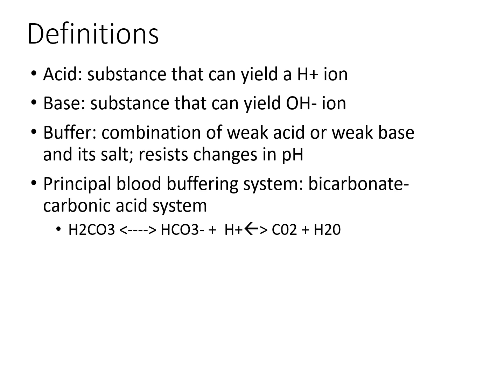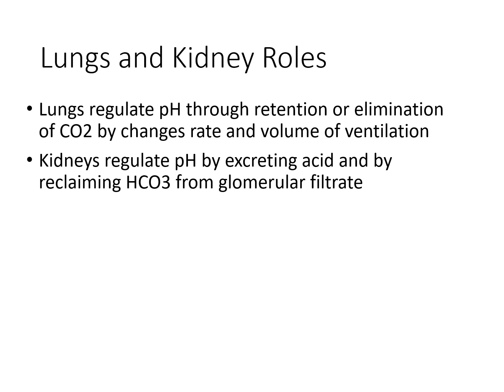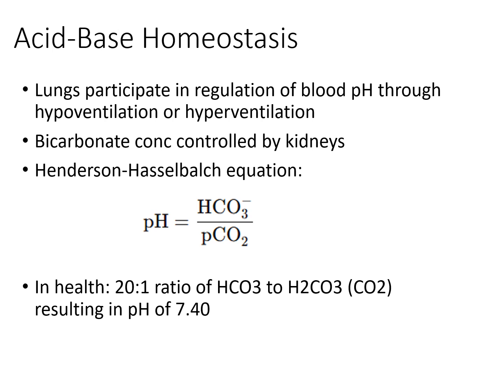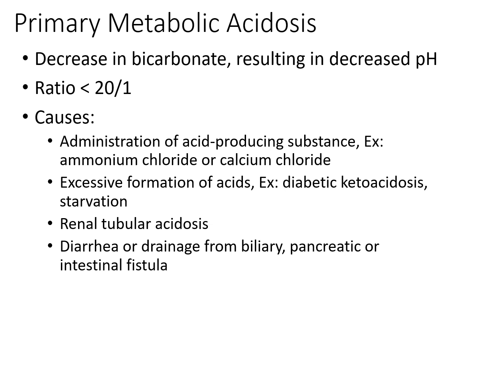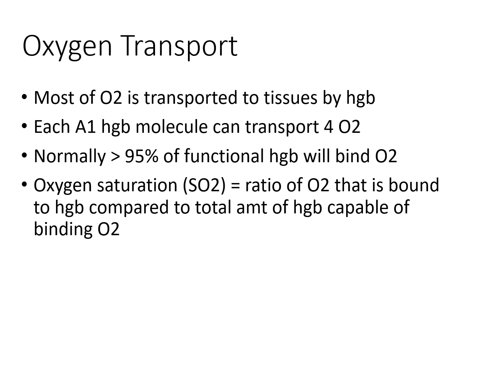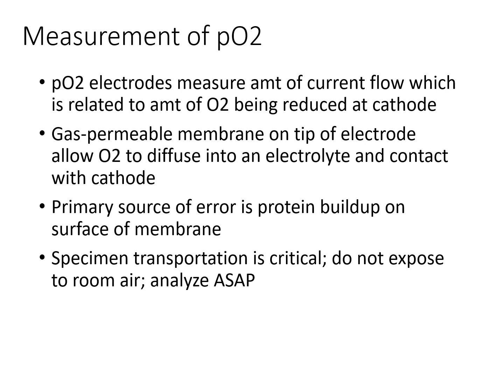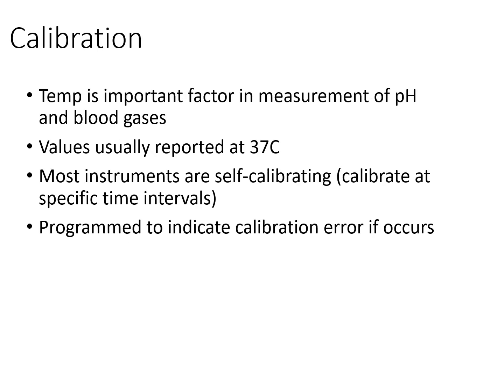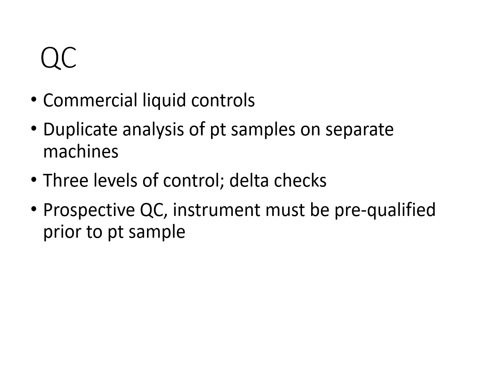Blood Gases, pH, and Buffer Systems